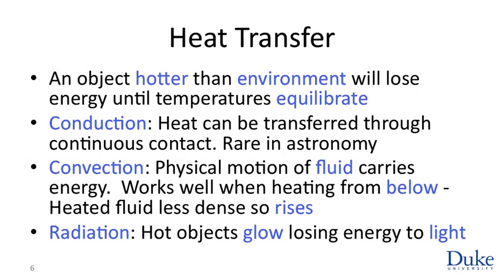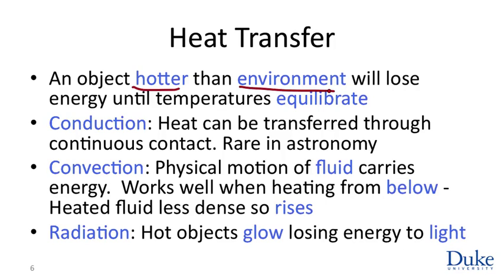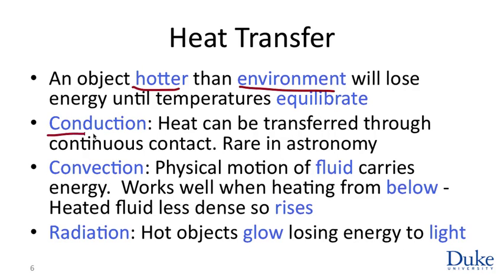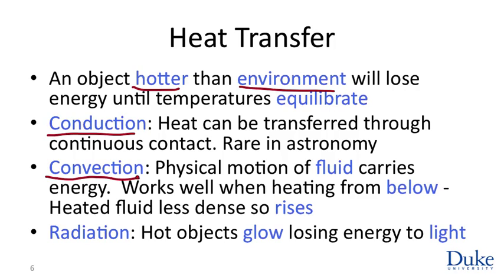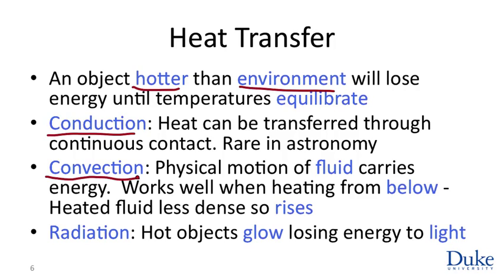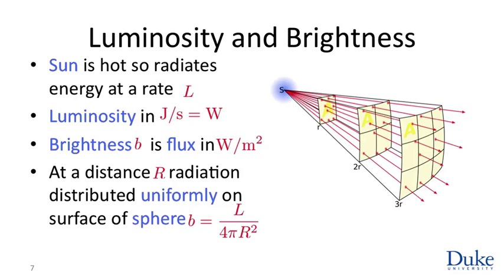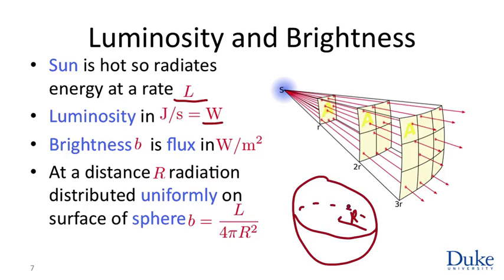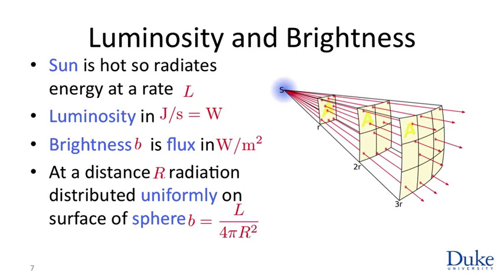Introduction to Astronomy - Week 3 3 Heat and Radiation